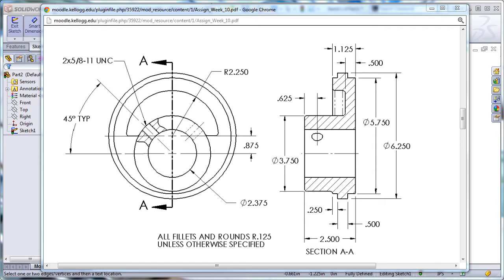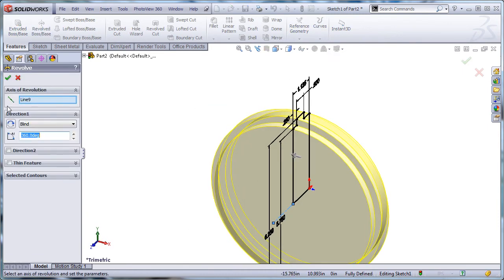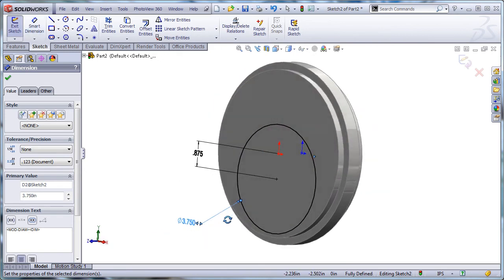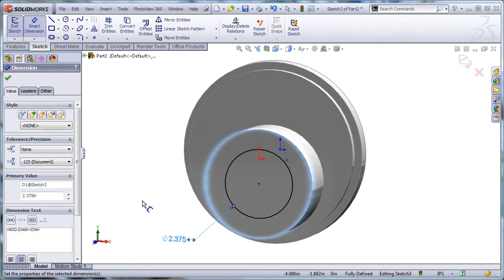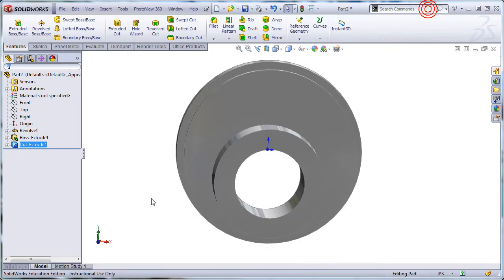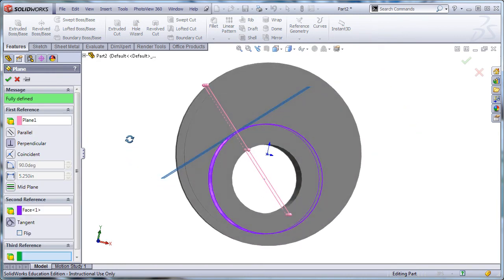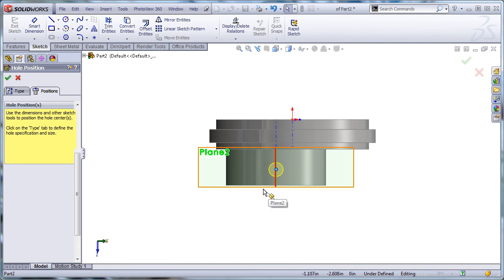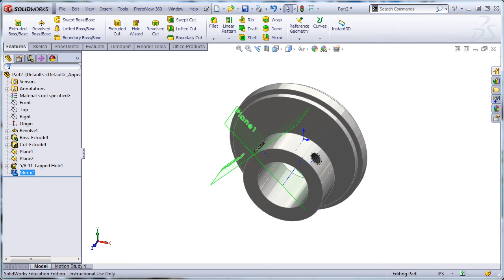DRAF 194/234: Yoke Assy Sheave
Creating the Sheave for the yoke assembly including the use of planes for the hole wizard.